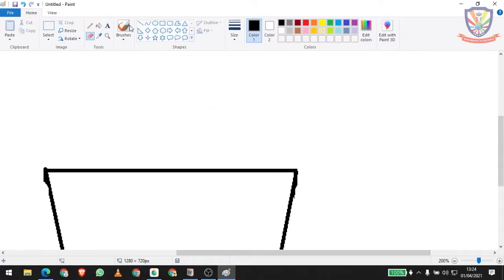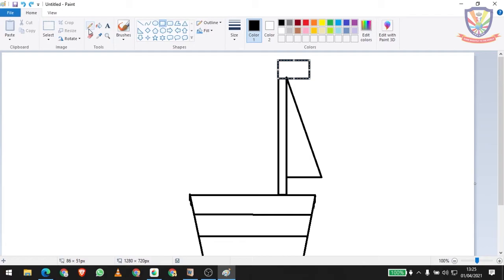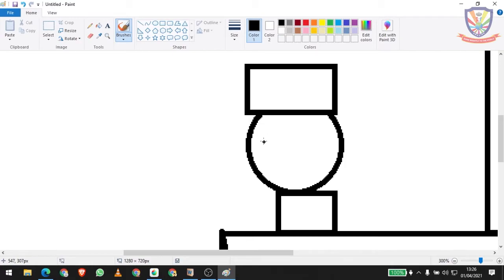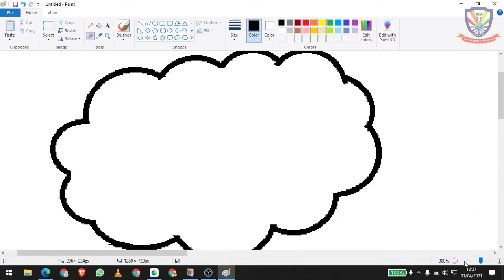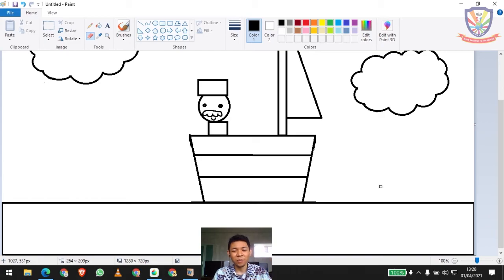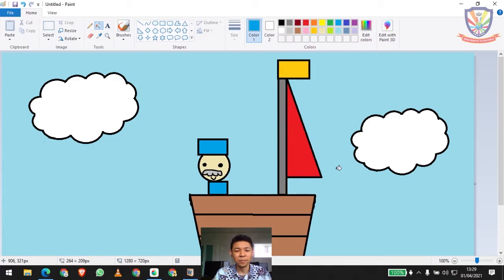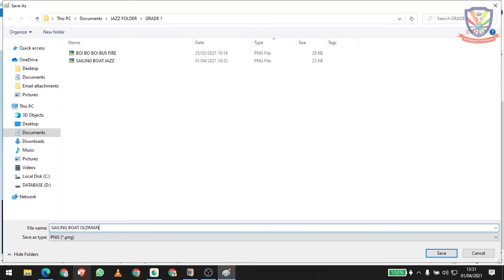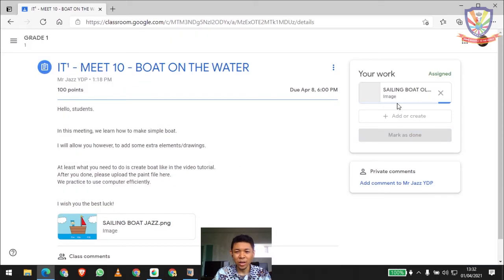AMAZING 1ST GRADE | TUTORIAL IT COMPUTER | SAILING BOAT OLDMAN WITH MICROSOFT PAINTING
Hello, Students.

Here is the video tutorial to create simple boat with Microsoft Paint.
Here and beyond, we will get exercise with Ms. Paint more often.
Wish the best luck for you, God bless you!